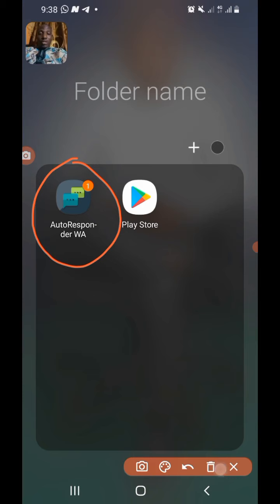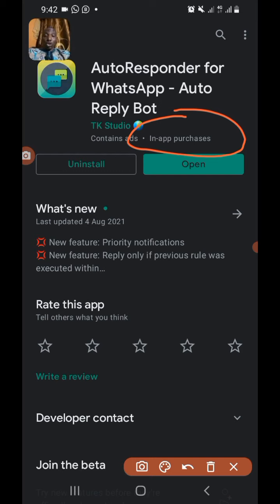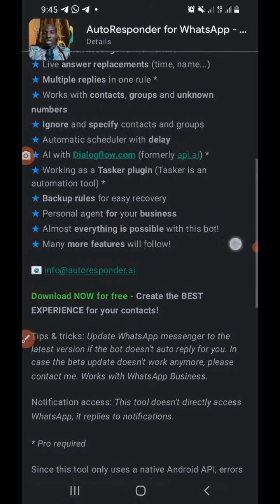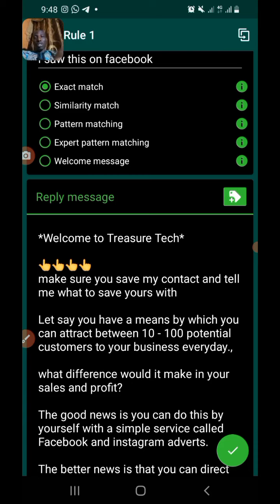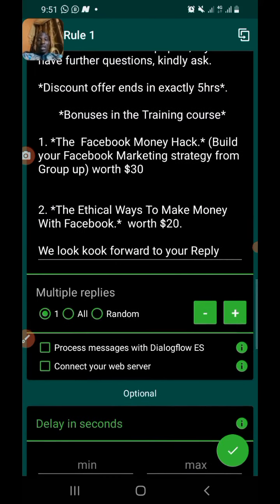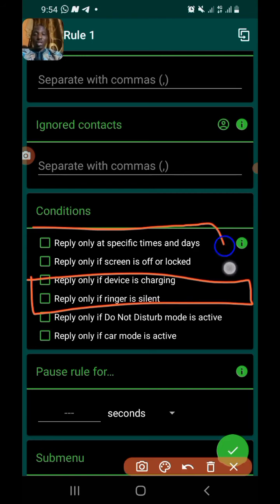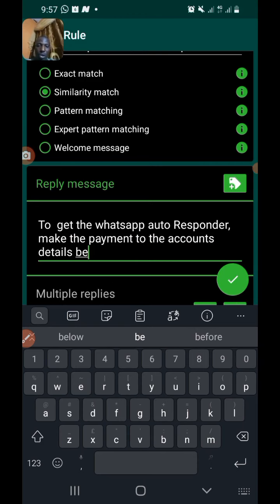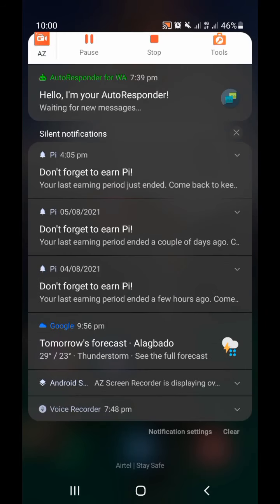How to create & Use the Whatsapp Auto Responde || WhatsApp Responder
This video will help and work you through how to use the whatsapp auto Responder.

You can now reply all your messages with or without you been with your phone.